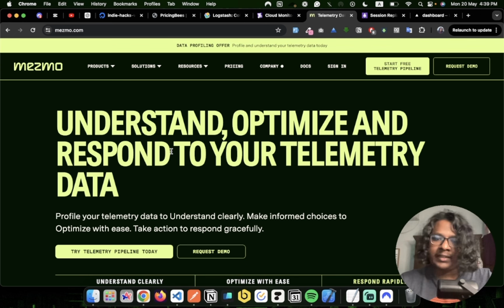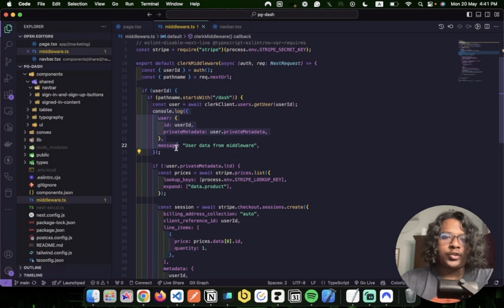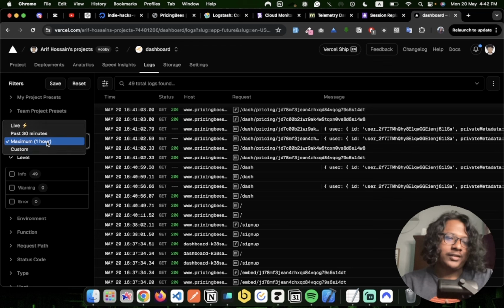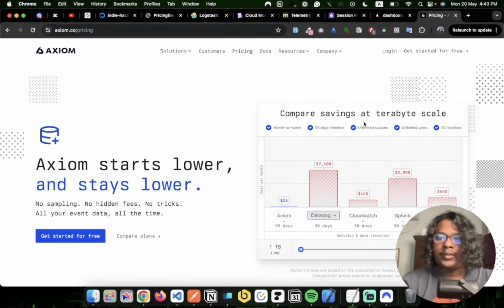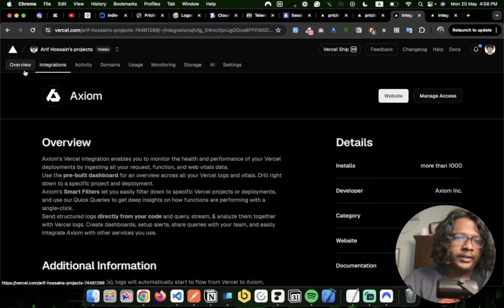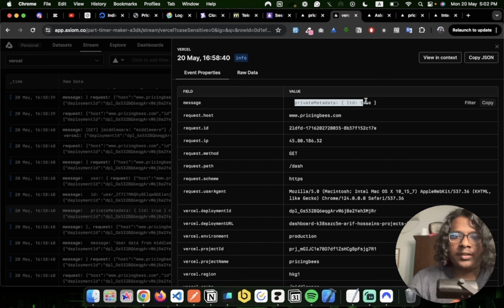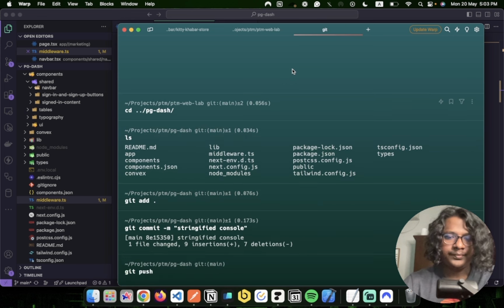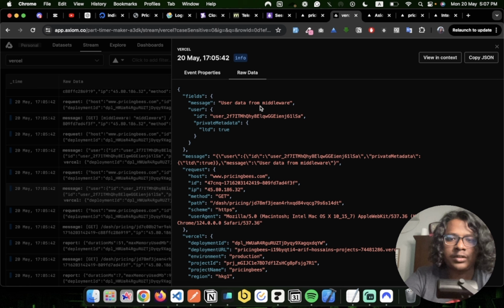Make your website Production-ready and save Logs!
Enjoy what I'm doing and wanna show support?